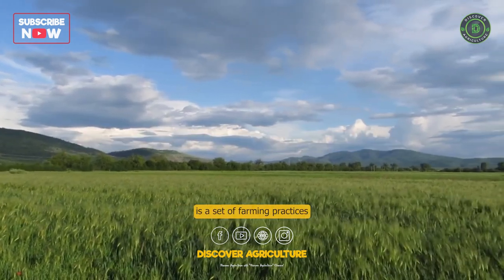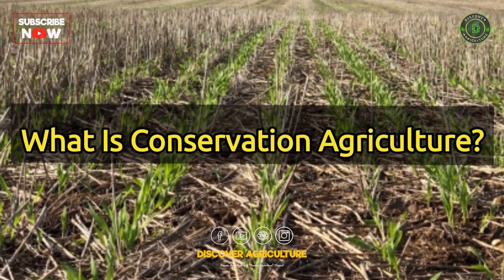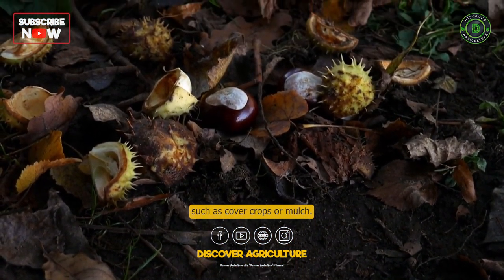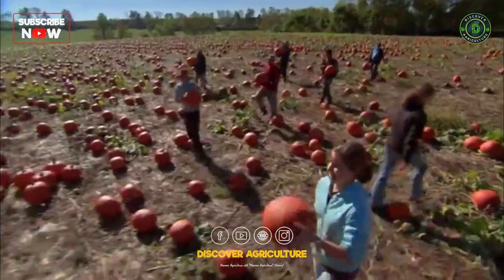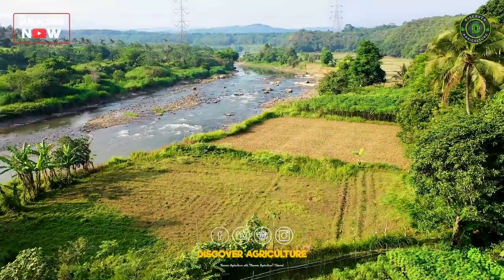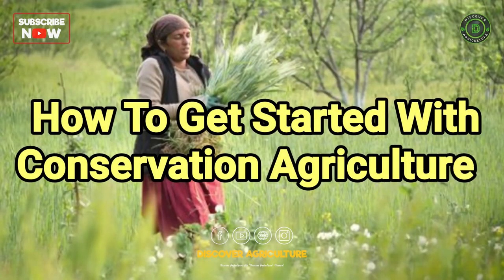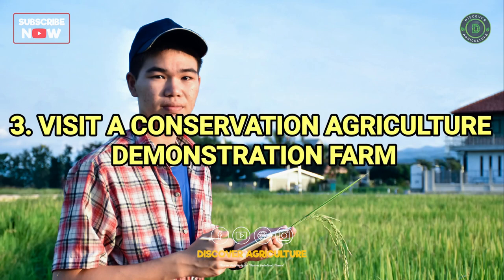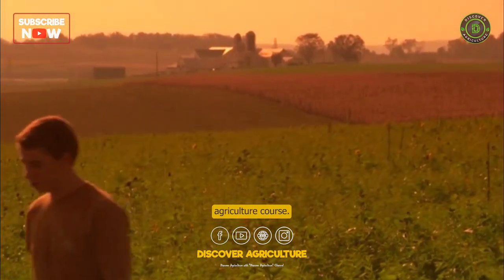What is Conservation Agriculture? The role of Conservation Agriculture in Sustainable Farming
In this informative video, we will explore the concept of Conservation Agriculture and its pivotal role in sustainable farming practices. If you're passionate about preserving our planet's natural resources while maximizing agricultural productivity, this video is a must-watch.

Conservation Agriculture is a holistic approach that aims to enhance soil health, protect biodiversity, and promote long-term sustainability in farming systems. By minimizing soil disturbance, preserving organic matter, and diversifying crop rotations, Conservation Agriculture offers numerous benefits for both farmers and the environment.

Join us as we dive deep into the principles and practices of Conservation Agriculture. We will discuss the three core components: minimal soil disturbance, permanent soil cover, and crop diversification. You'll learn about the techniques and tools used in Conservation Agriculture, such as zero-tillage or reduced tillage, cover cropping, and agroforestry.

Furthermore, we will explore the numerous advantages of adopting Conservation Agriculture methods. From improved soil structure and fertility to enhanced water infiltration and reduced erosion, these practices contribute to sustainable land management and help mitigate climate change impacts. We will also highlight real-world success stories and showcase how Conservation Agriculture is making a positive difference in various farming communities.

By implementing Conservation Agriculture principles, farmers can reduce input costs, increase yields, and contribute to long-term food security. Consumers can enjoy healthier and more sustainably produced food, while the environment benefits from reduced pollution, carbon sequestration, and preservation of biodiversity.

Timestamps:
0:00 Conservation Agriculture
0:14 Introduction
0:31 What is Conservation Agriculture?
1:18 Benefits of Conservation Agriculture
2:03 How to Get Started with Conservation Agriculture
2:54 Conclusion
3:14 Bottom line